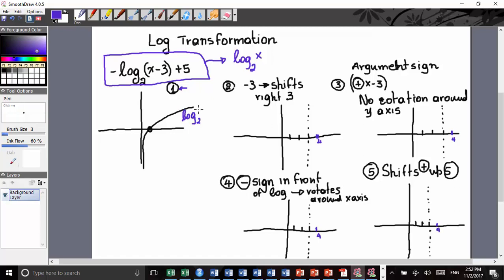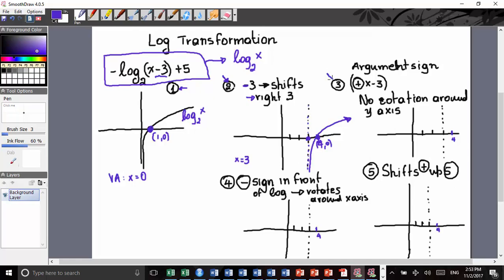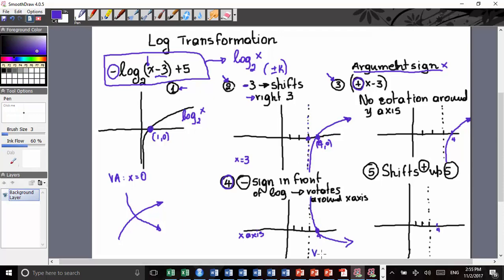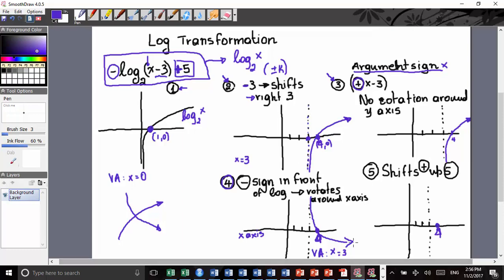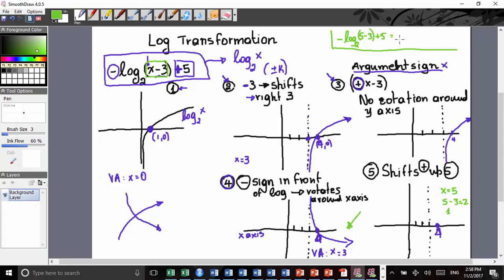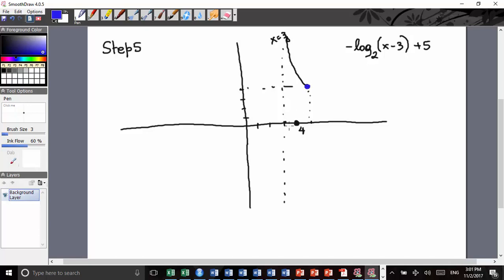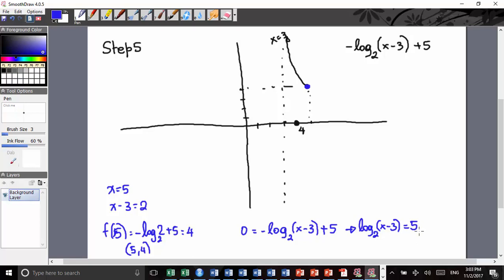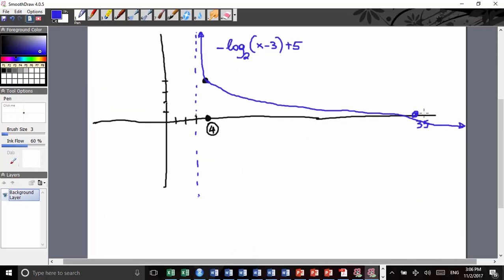Transformation of logarithms Example